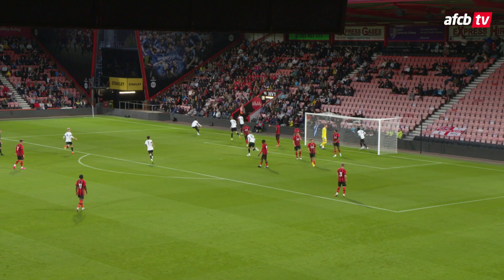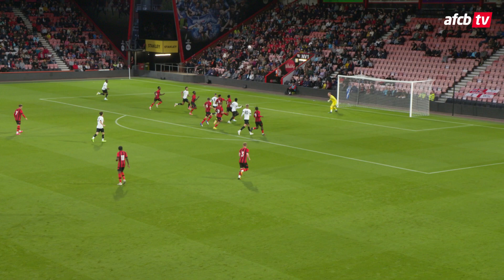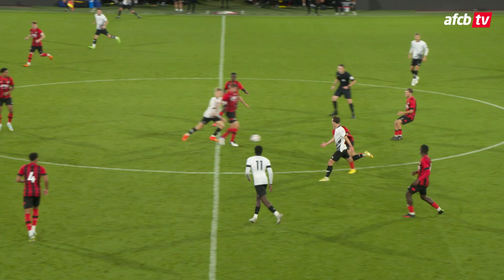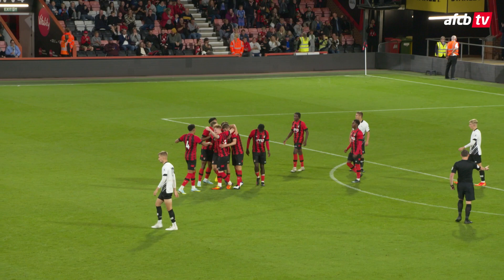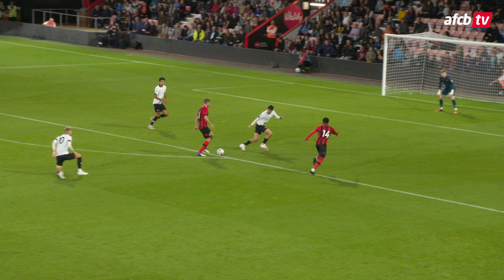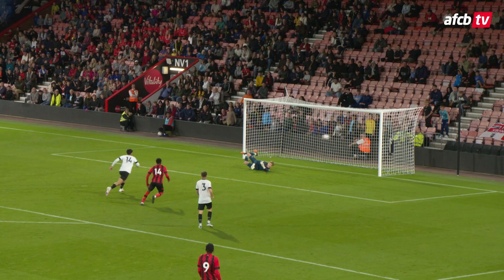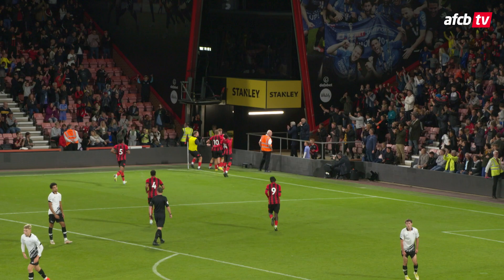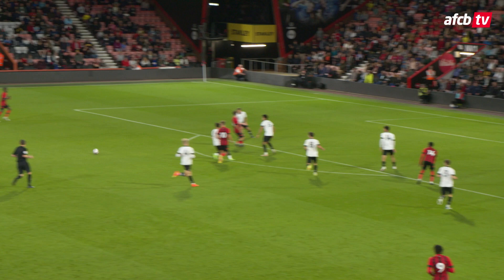Jack Stephens scores brilliant solo goal | AFC Bournemouth U21s 2-1 Derby County U21s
Watch back the goals as Jack Stephens and Ben Greenwood got on the scoresheet against Derby County in the Premier League Cup.